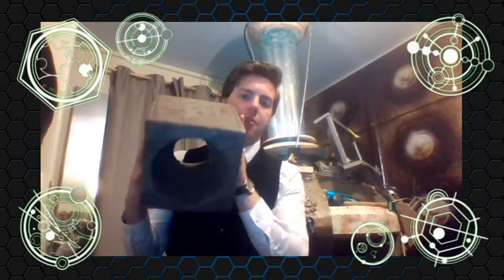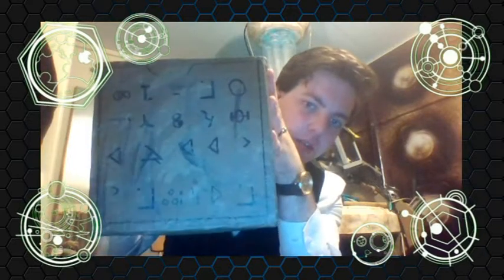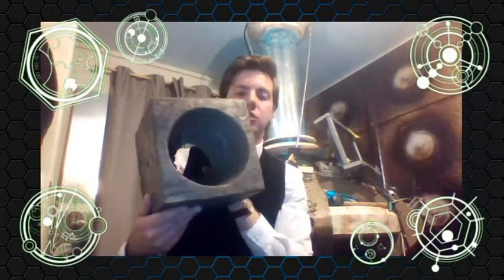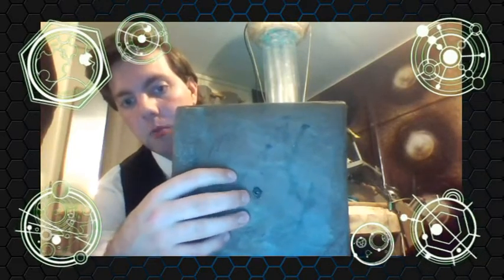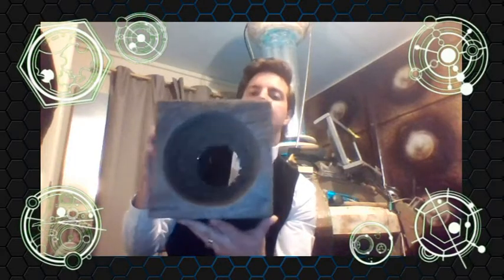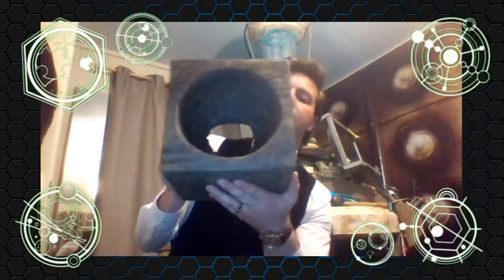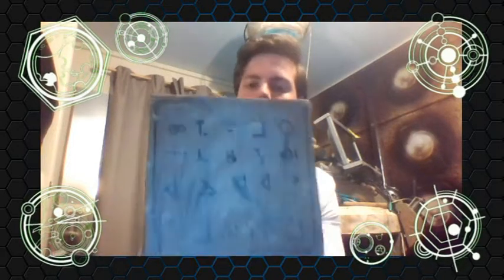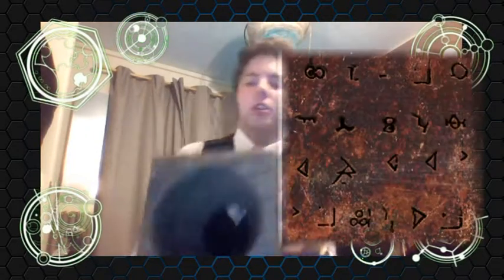BioDoctor900's Prop Tutorials - Byzantium Black Box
A Prop Tutorial on the Byzantium Black Box from 'Time of Angels'